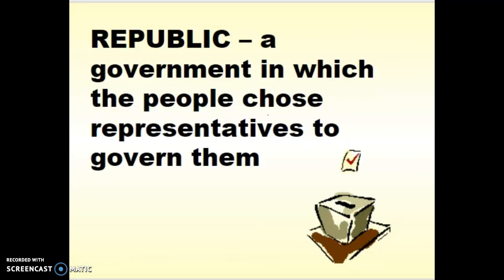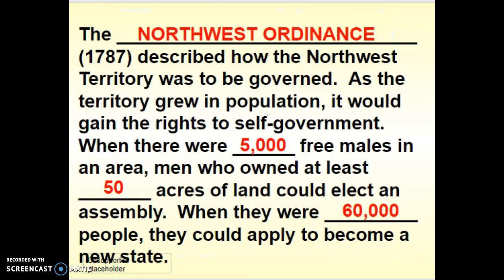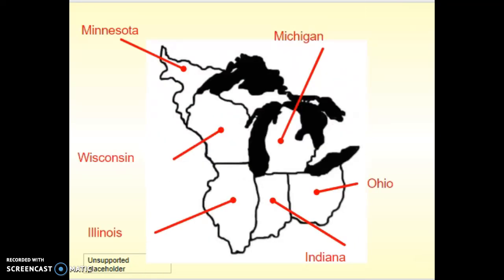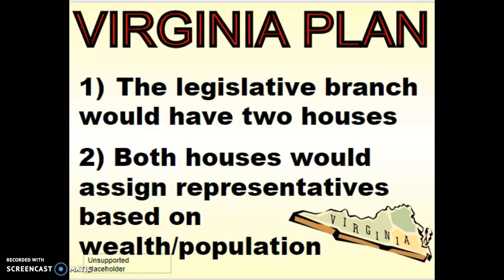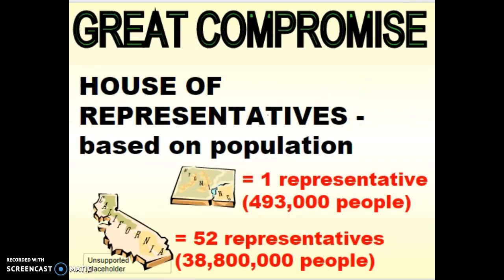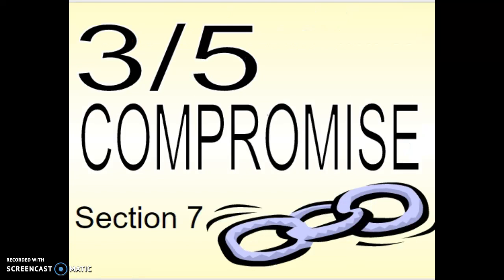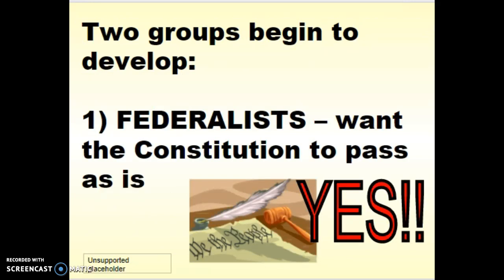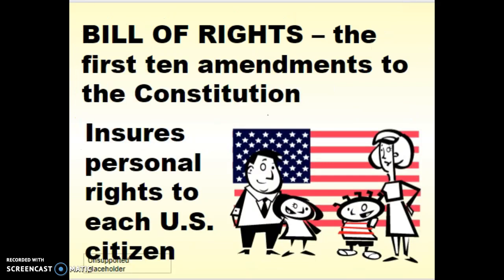Creating the Constitution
Test Review